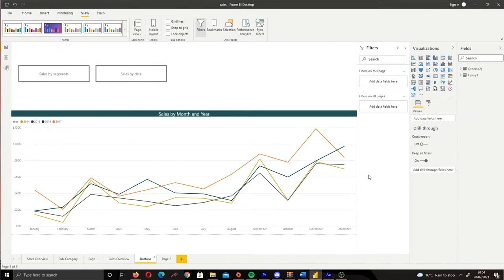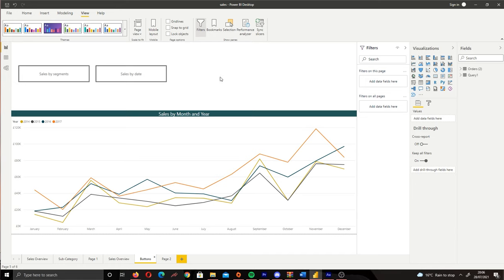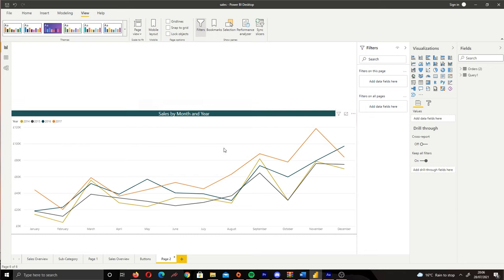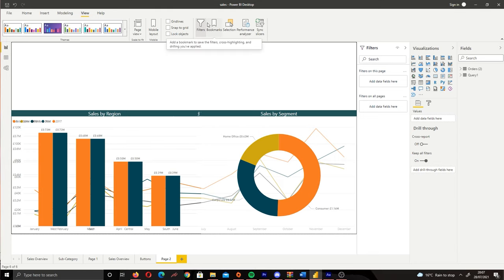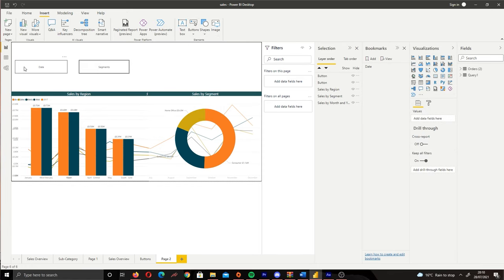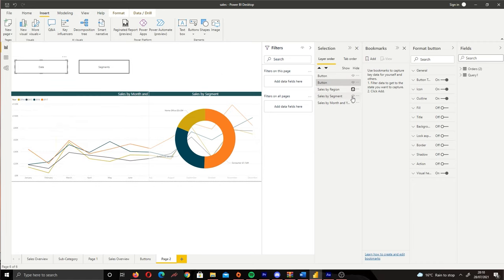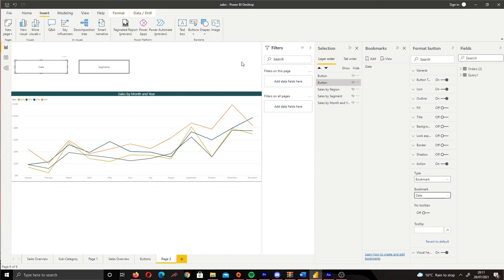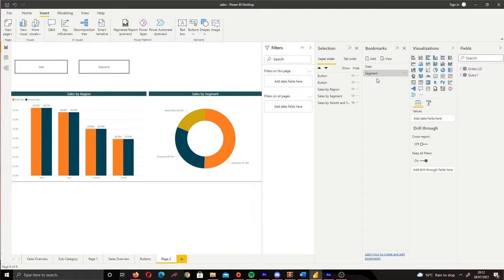How to Switch Visuals in Power BI with BUTTONS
We will cover how you can switch visuals with buttons in Power Bi. This is a great way to add flexibility to your reports without much difficulty to implement.